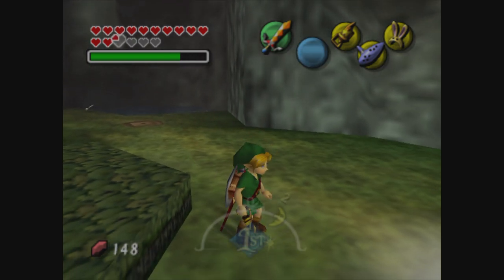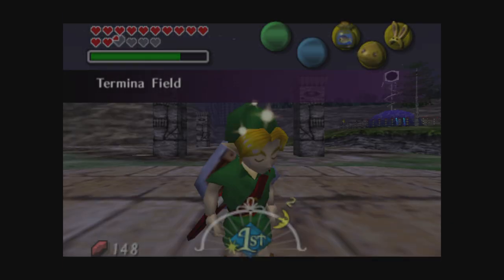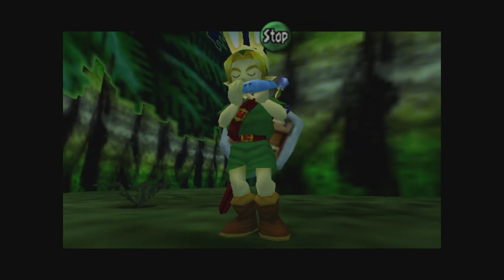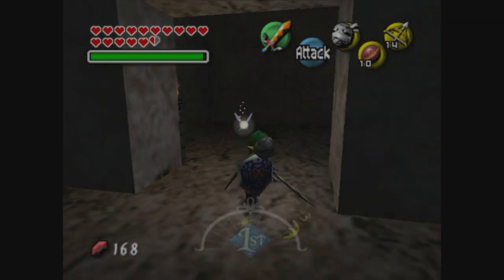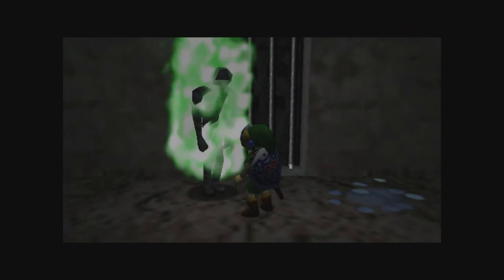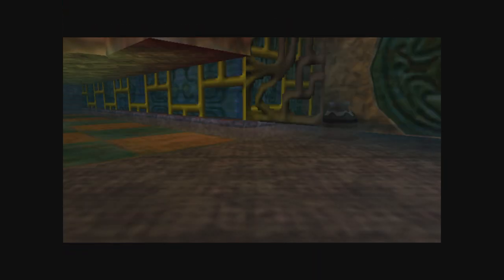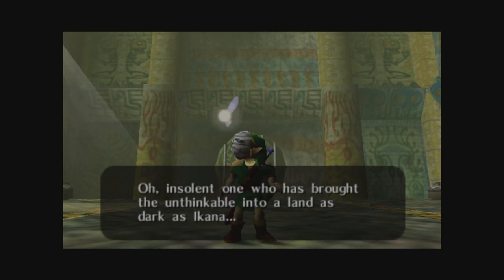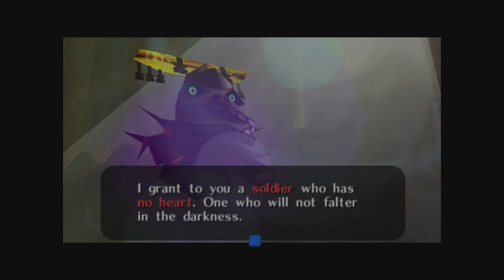The Legend of Zelda: Majora's Mask - Episode 24 "Ancient Castle of Ikana"